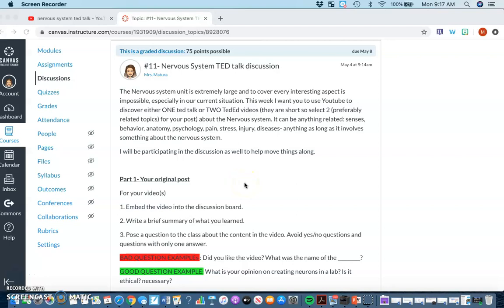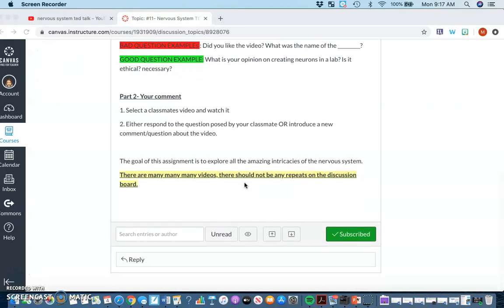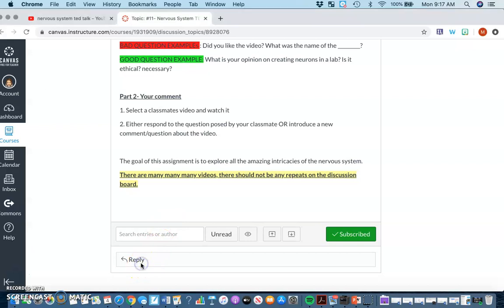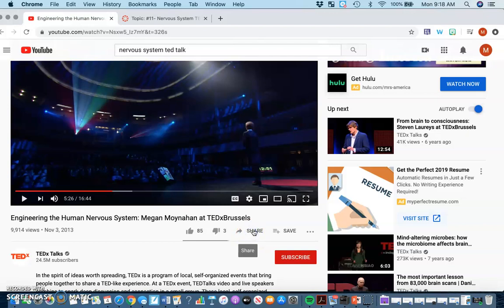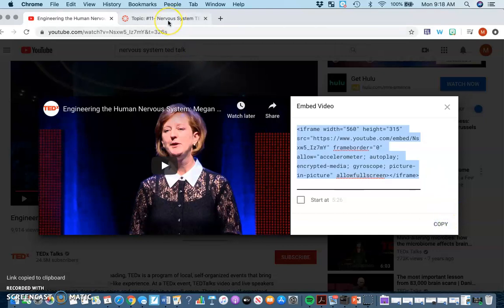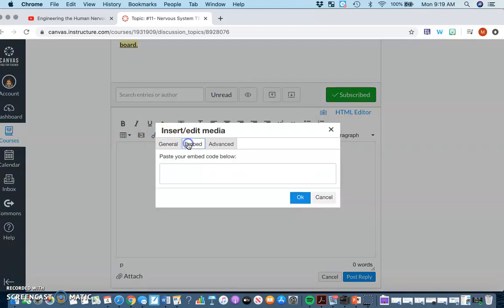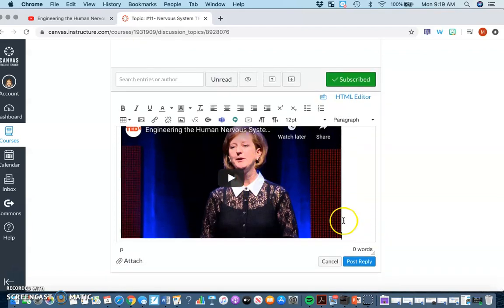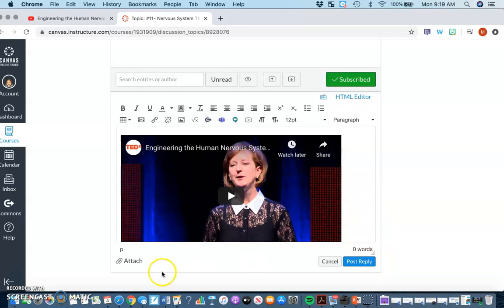Embed youtube videos in Canvas discussion post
Use this tutorial to embed youtube videos into a Canvas discussion